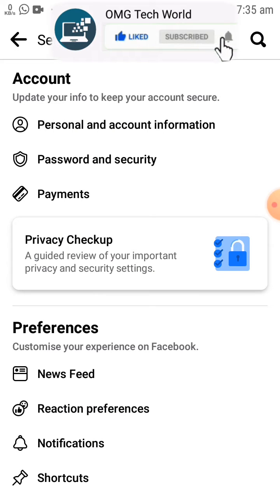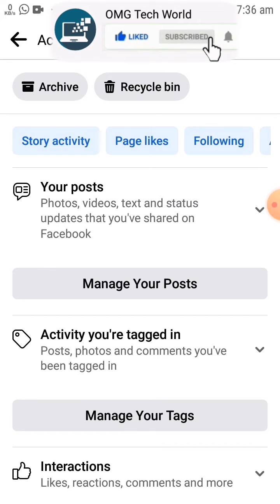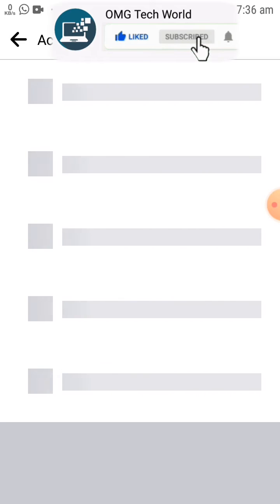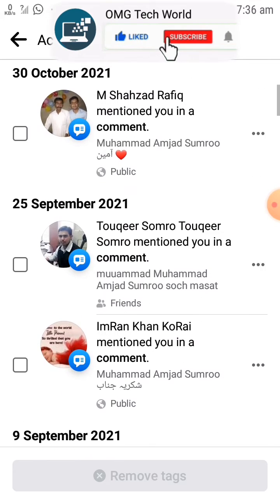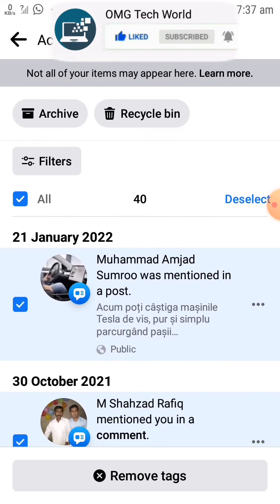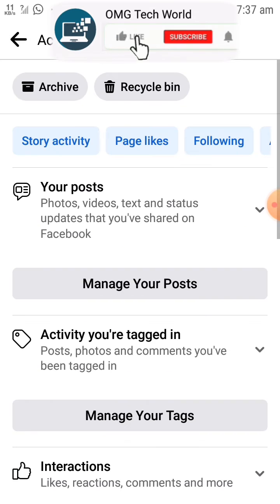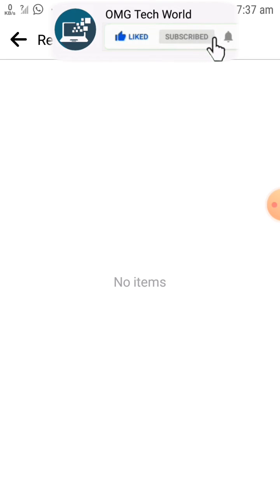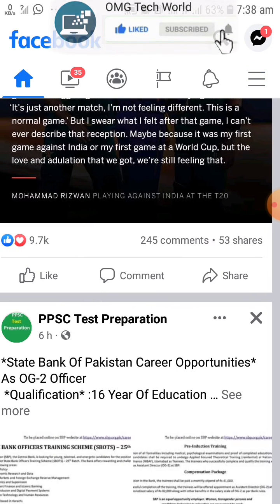how to remove all tags on facebook at once 2023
Now you can remove all tags on facebook posts at once in a single click. Many people want to know how to remove all tags on facebook at once. But they don't know how to remove all tags on facebook at once with a single click. If you wnat to know how to remove all tags onb facebook then you have to watch this video completely.